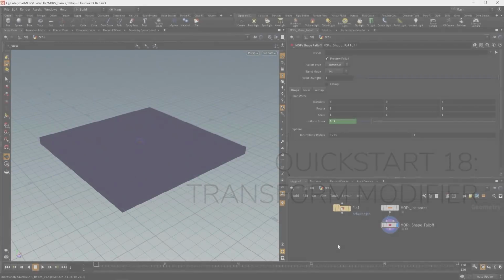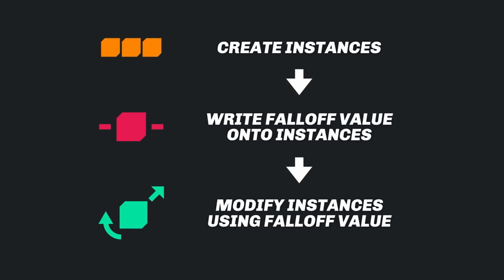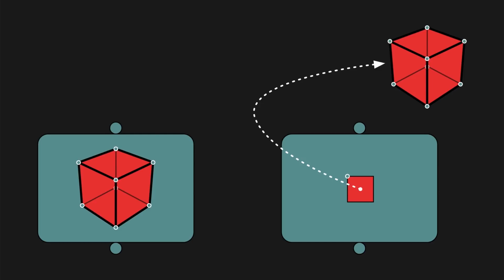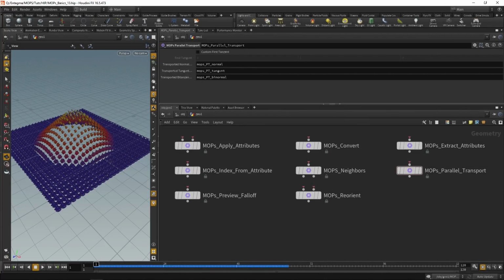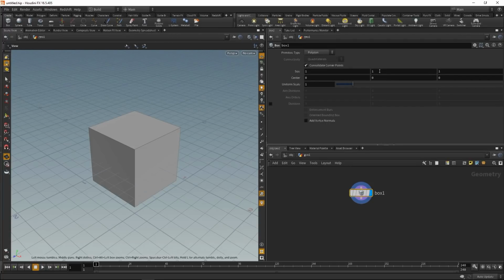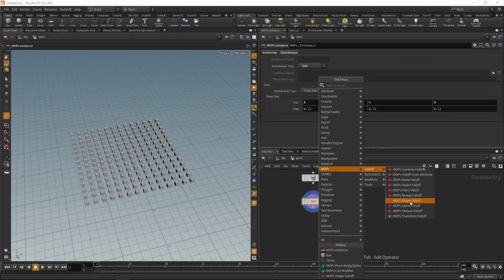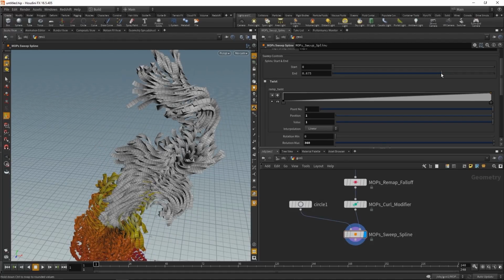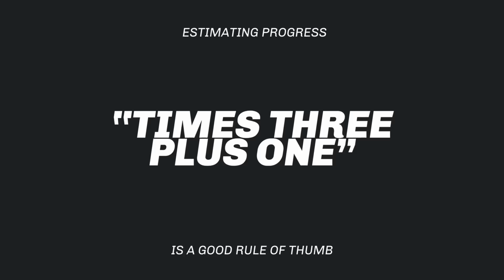MOPs - Motion Graphics Operators for Houdini | Entagma | Houdini HIVE Utrecht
[Re-recording of session originally presented at Houdini HIVE Utrecht on June 6, 2018]

While Houdini is strongly established as a VFX tool, motion graphics studios are increasingly adapting it into their pipeline too.

As more and more design tasks are being done in Houdini, we need a versatile toolset to quickly iterate and experiment in order to meet todays client's demands.

Let us help with MOPs – Motion Operators for Houdini.

In this session, Moritz gives a quick intro to the tools as well as the rationale behind it.